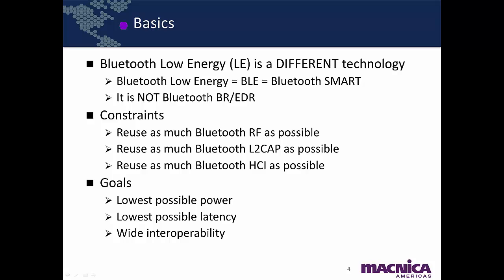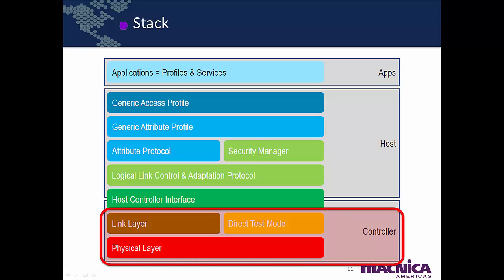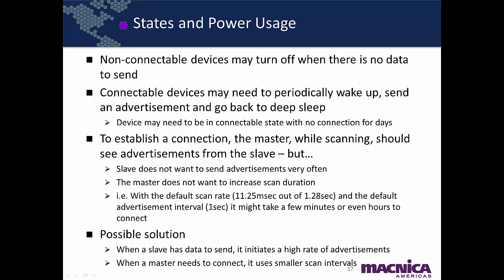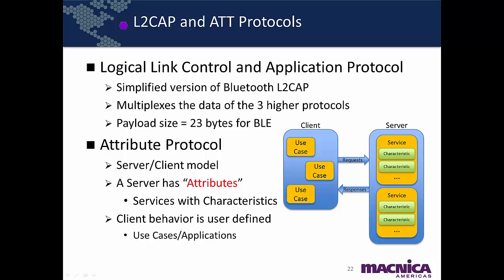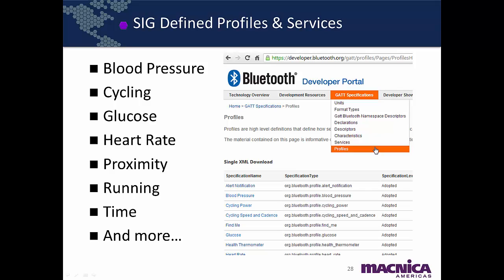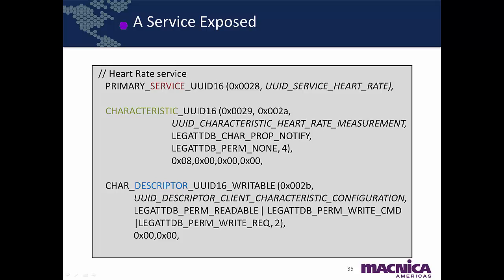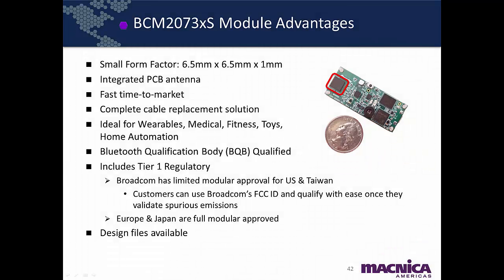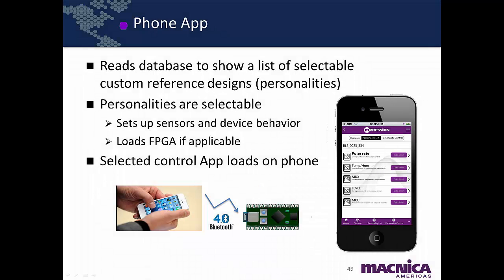Bluetooth SMART Concepts IoT 1 vWorkshop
This workshop will introduce a user to the basics of the Bluetooth SMART (also known as Bluetooth Low Energy or Bluetooth LE) environment including system topology, power issues, and the Bluetooth LE stack. The workshop will also give an overview of Broadcom Bluetooth SMART devices and an introduction to the Mpression Odyssey Bluetooth SMART Sensor Kit.